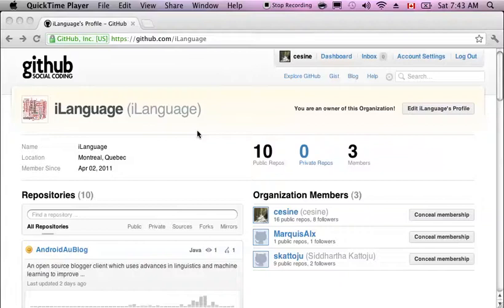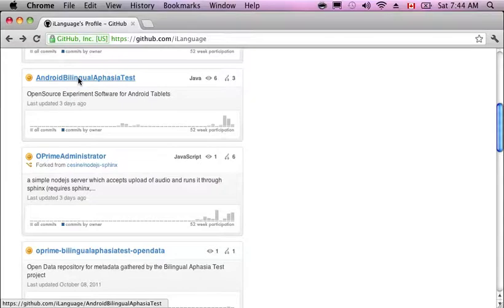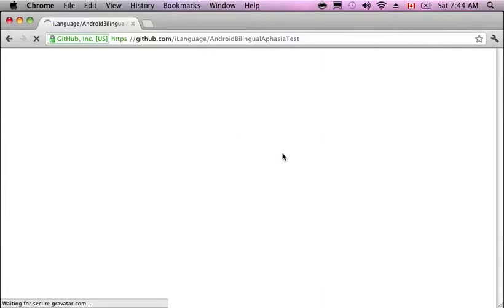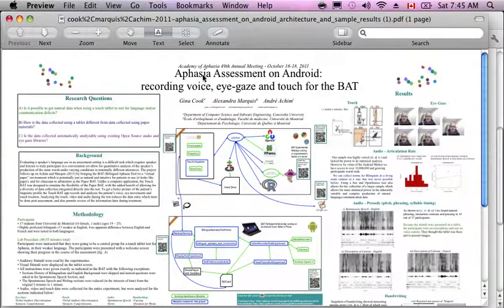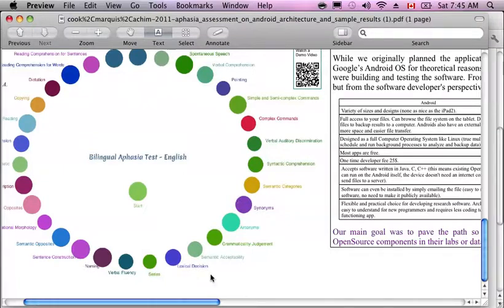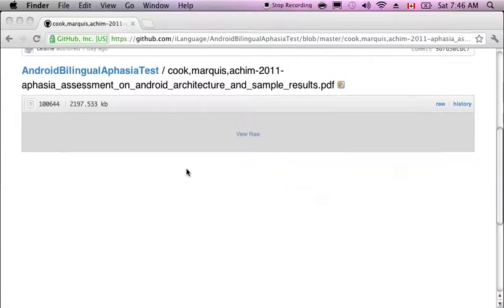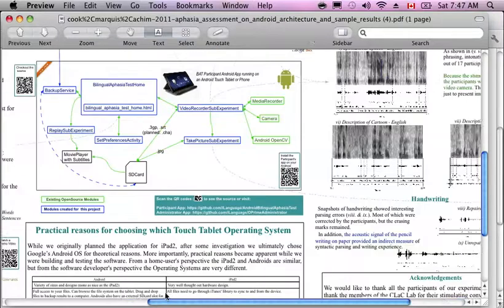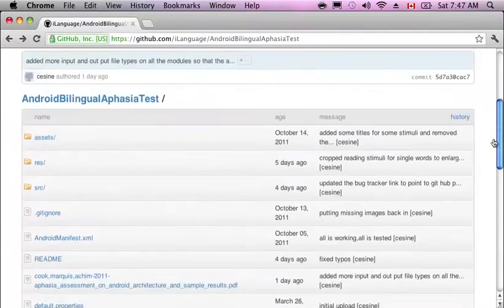Tour AndroidBilingualAphasiaTest Part1-Android side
This video introduces the GitHub AndroidBilingualAphasiaTest project and the architecture of the Android side of the project.